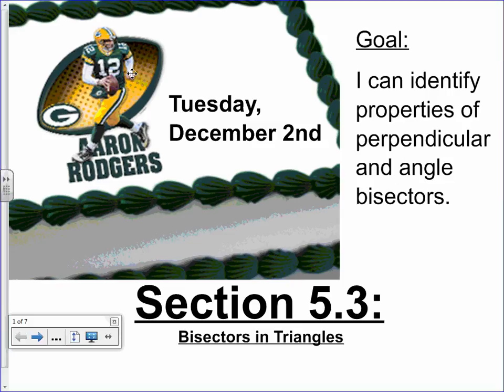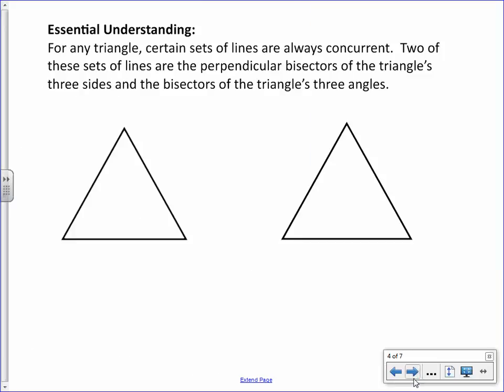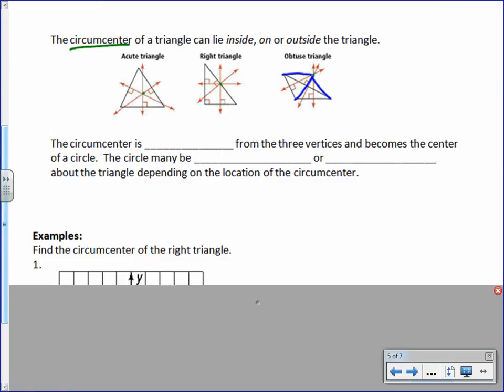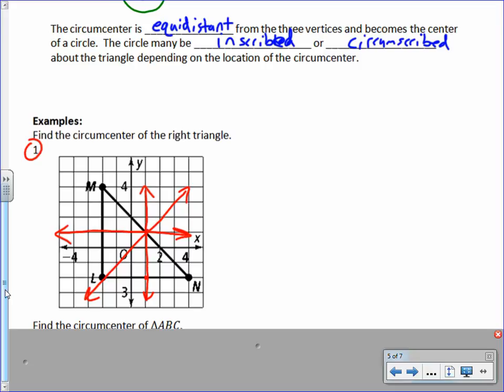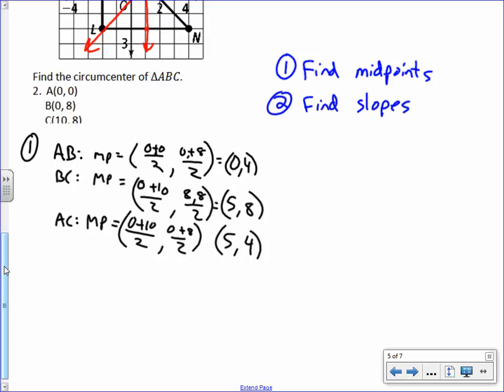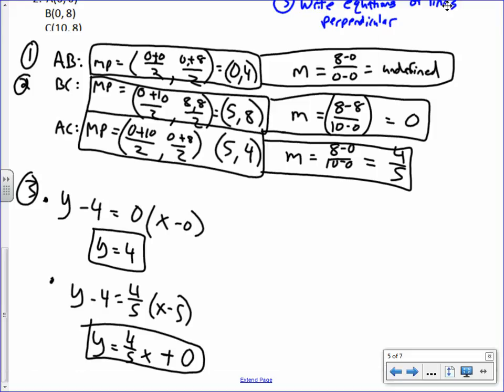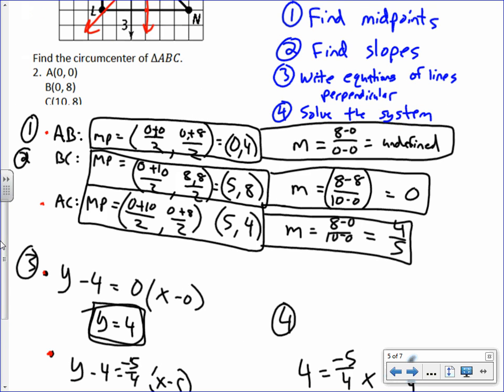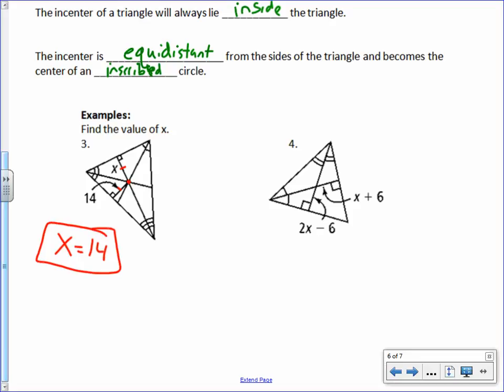5.3 Bisectors in Triangles